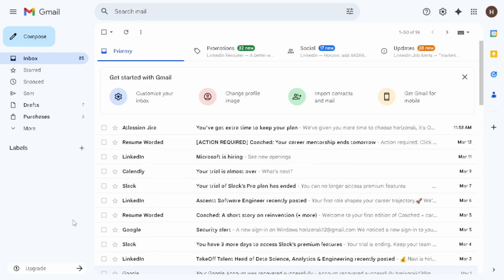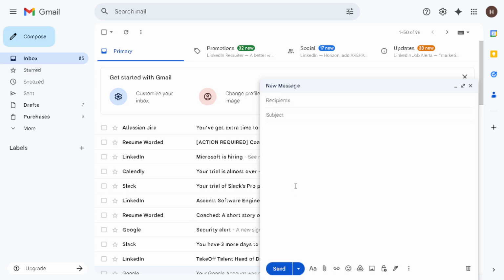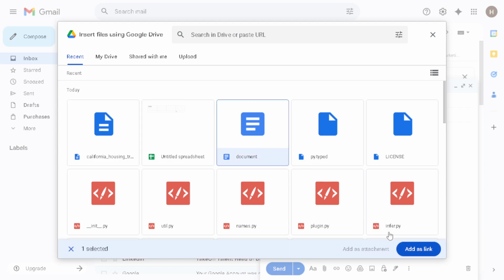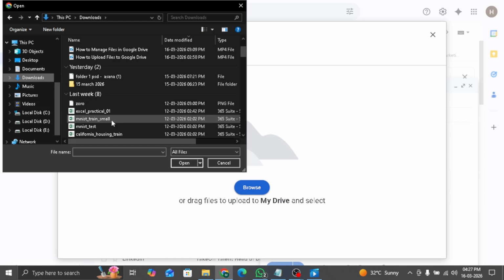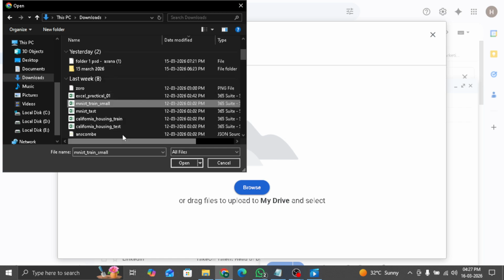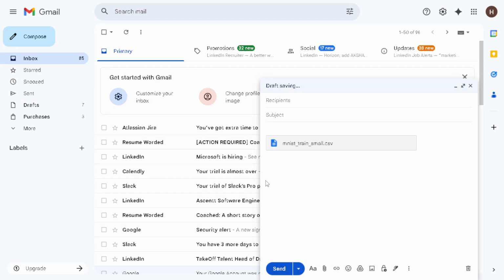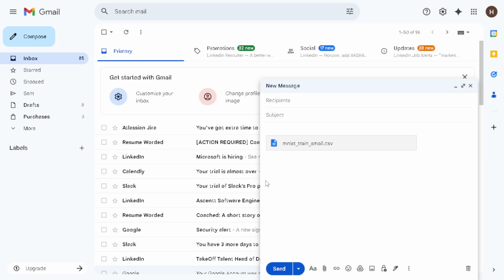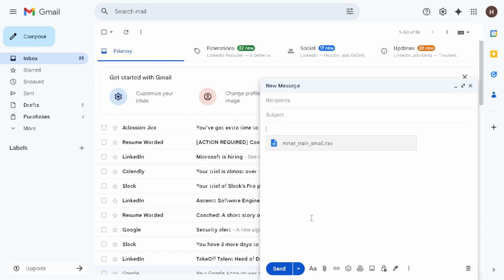How to Send Large Files Through Google Drive (Full 2026 Guide)